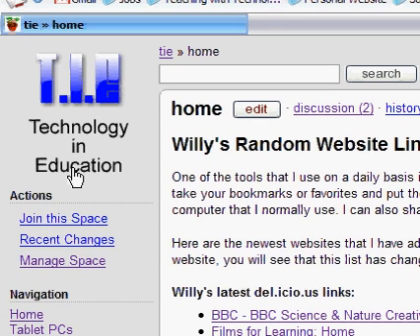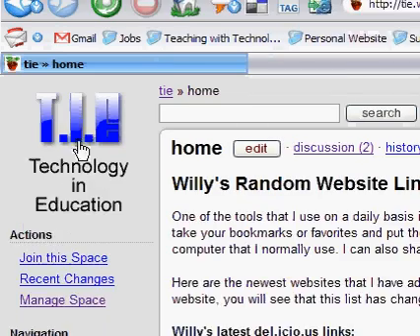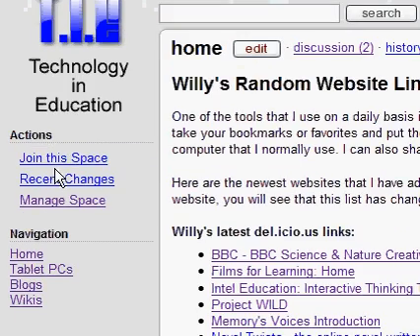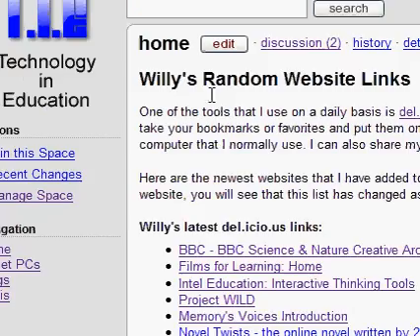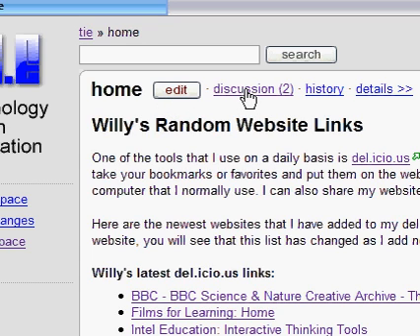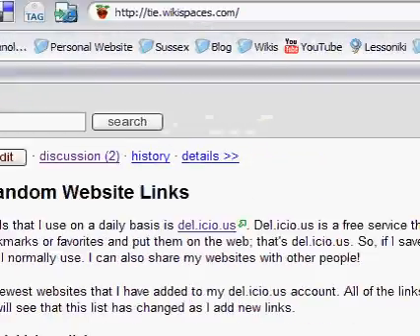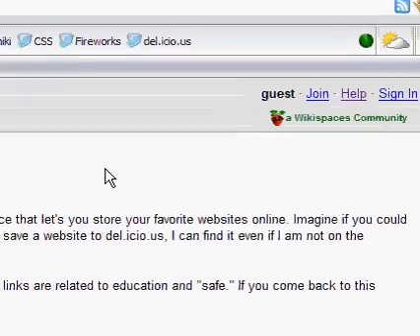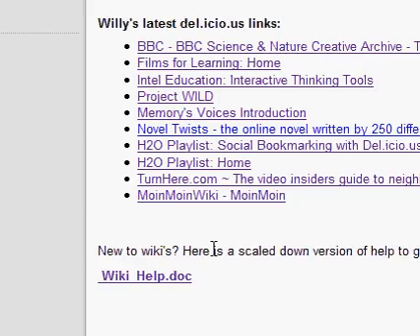Wikispaces Overview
This movie shows the main parts of the wikispace interface.